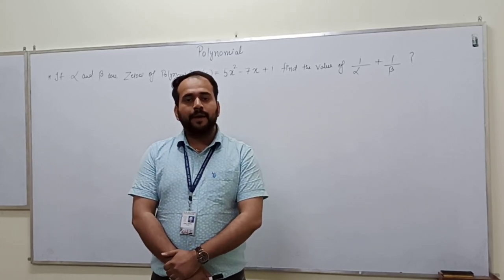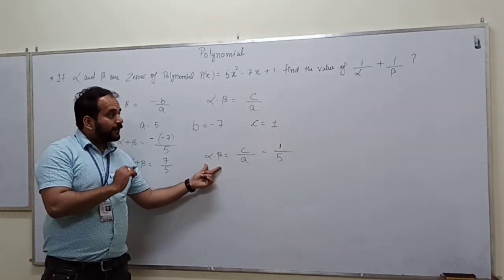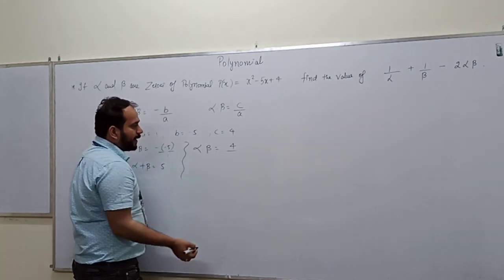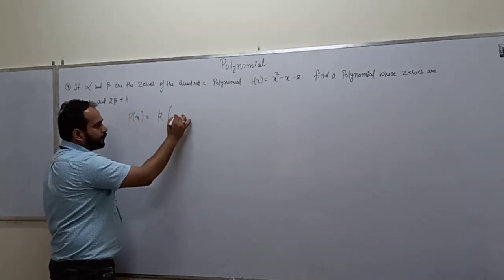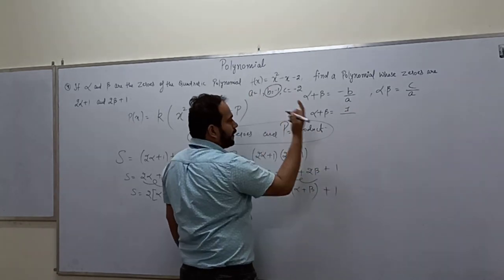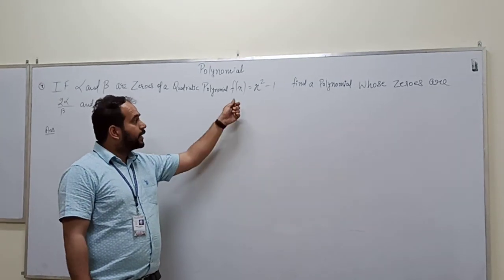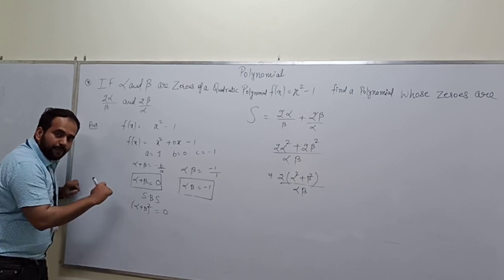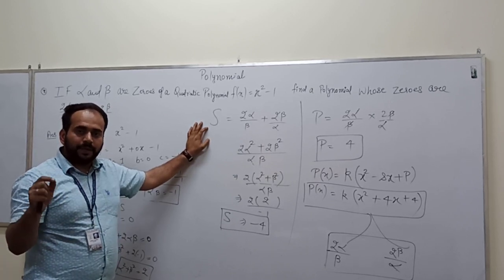Class x/ Mathematics/ Polynomials lecture 2/ GBN Sr Sec School Sec 21-D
This video will help the students to understand few theorems of Polynomials.